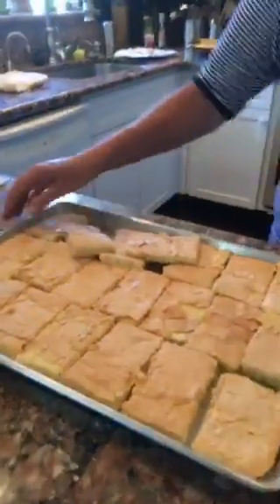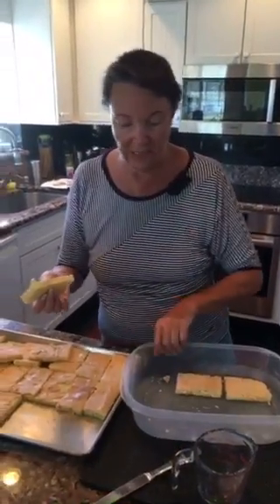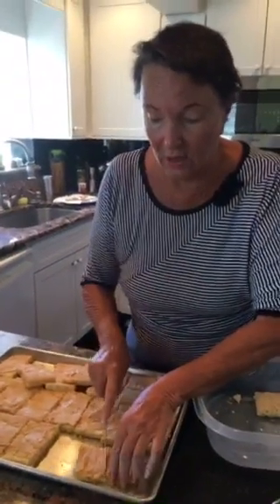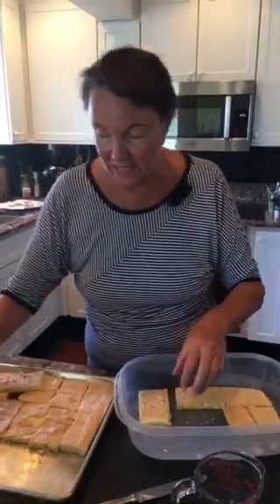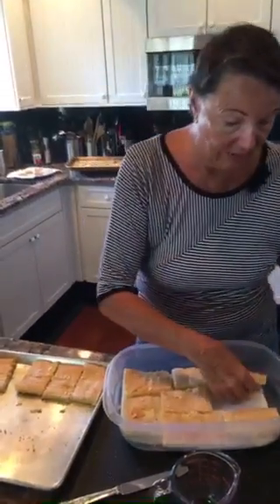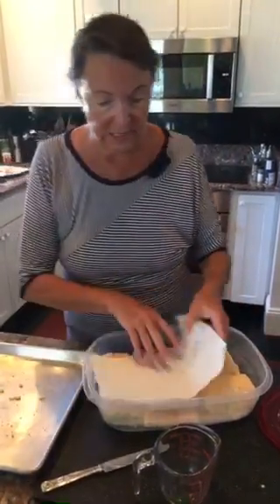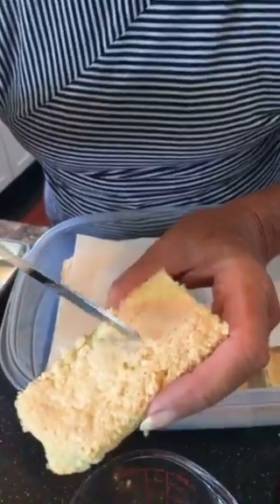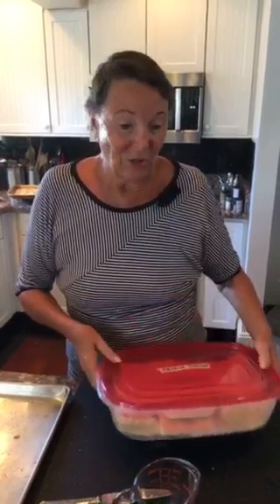Rosemary Altea in the kitchen: Trifle Sponges